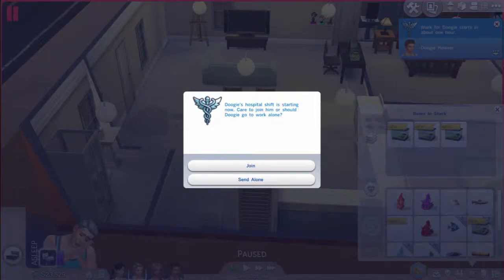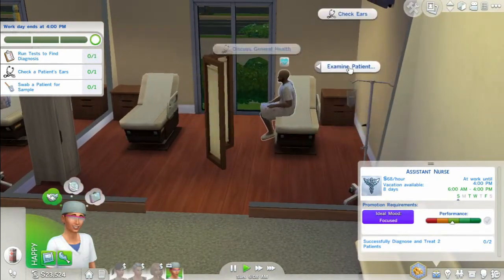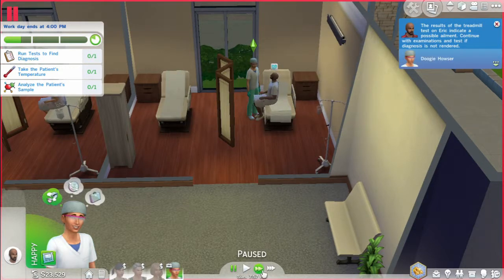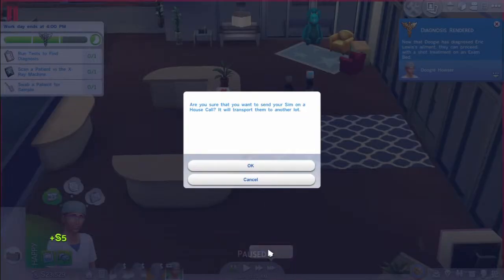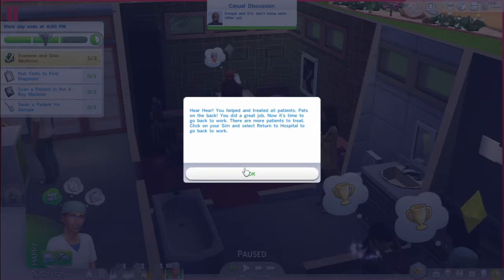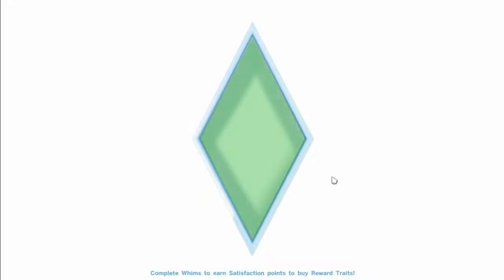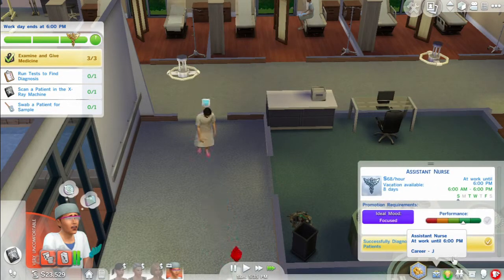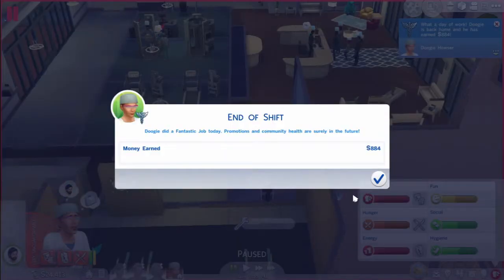Sims 4 Get to Work Let's Play Part 19!!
We follow Doogie as he learns to be a nurse!